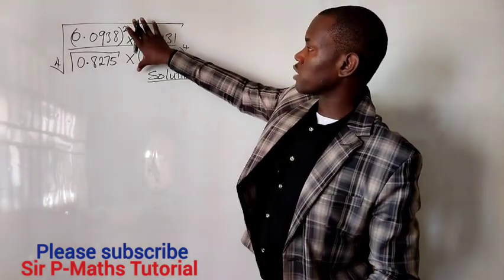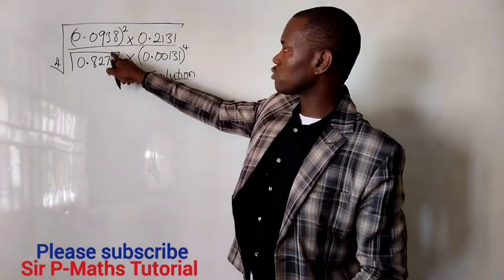Logarithm of Numbers Less than 1. involving; Roots, power, fractions.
Learn how to solve problems on logarithm of numbers less than 1. it looks difficult but with proper explanation, you get it.